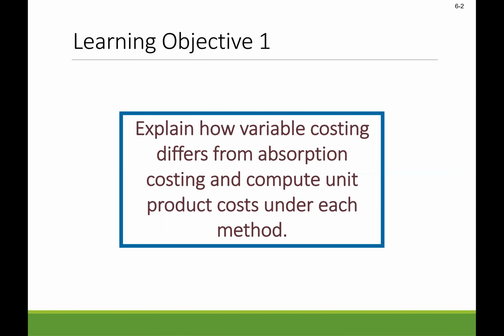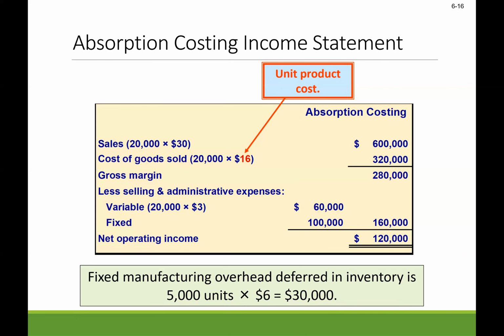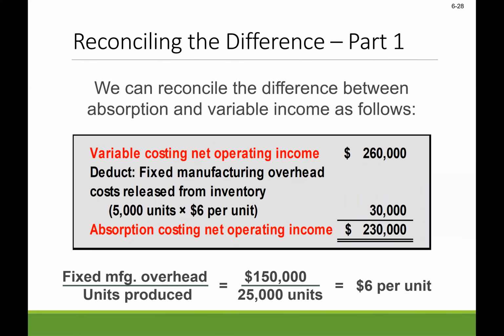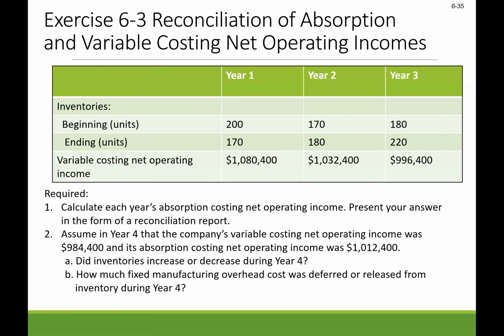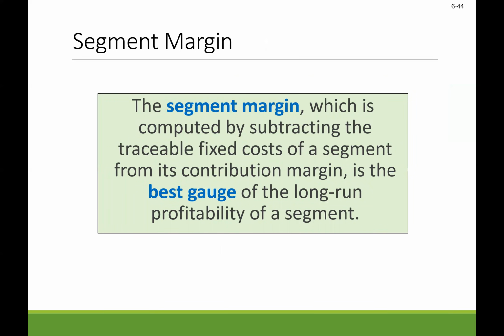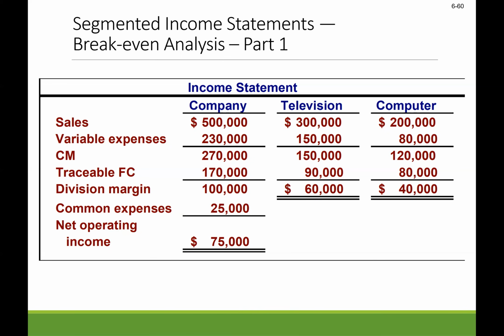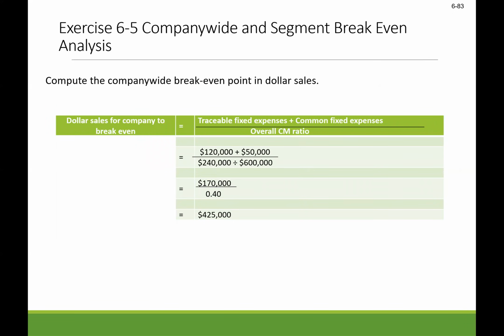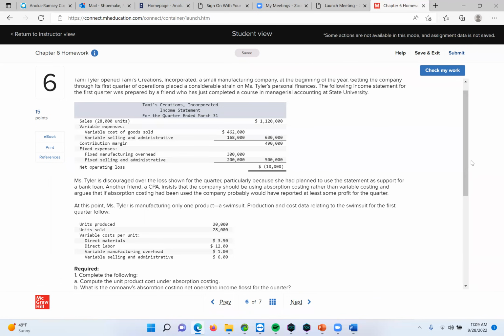Managerial Accounting, Chapter 6 Fall, 2022